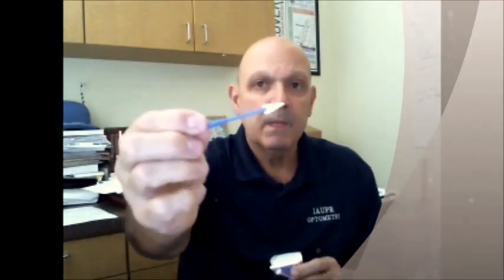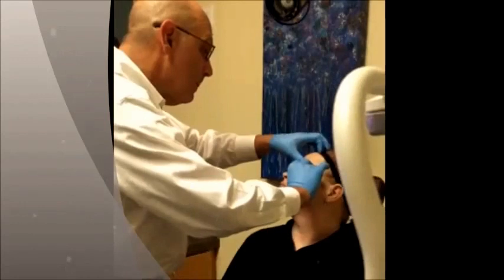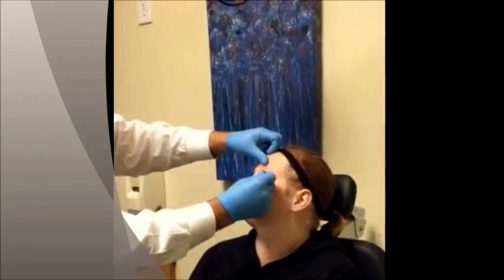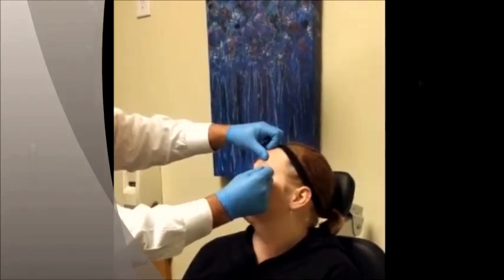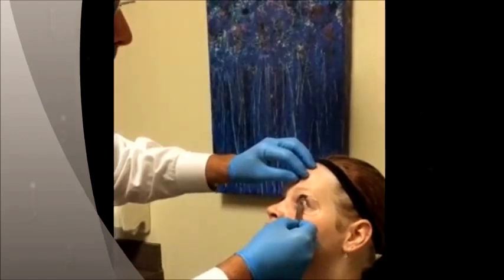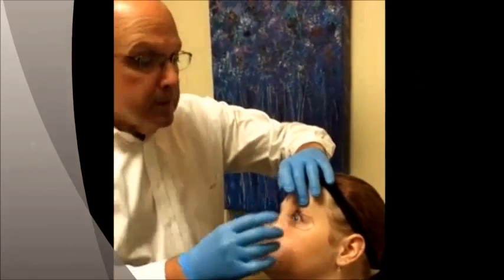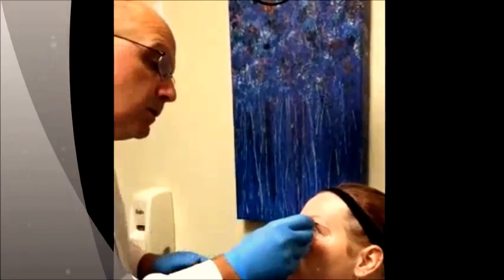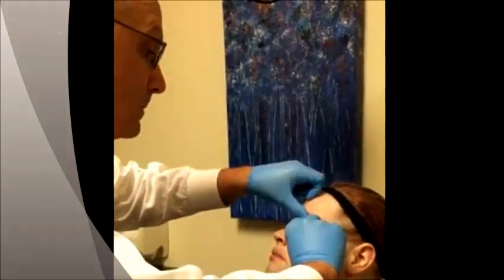Amniotic membranes in Ocular Surface Disease - Dry Eye Doctor Richardson, Texas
Eye and Vision
Amniotic membrane use in Dry Eye